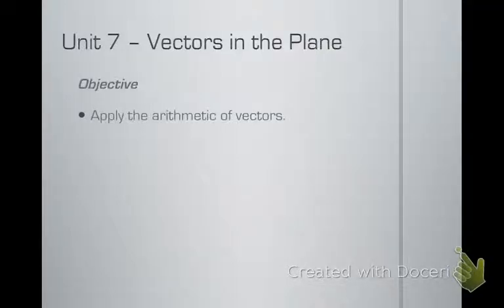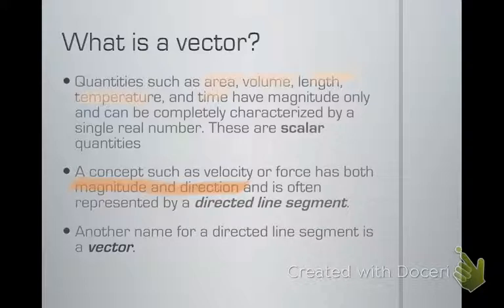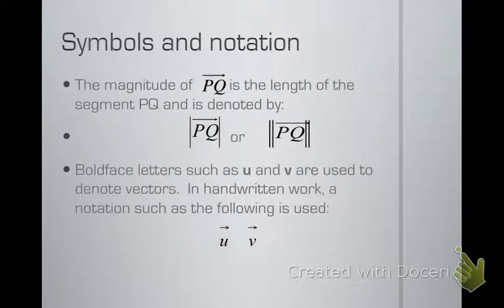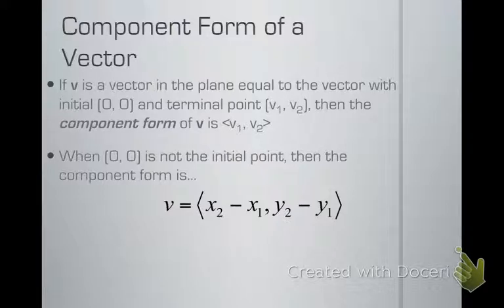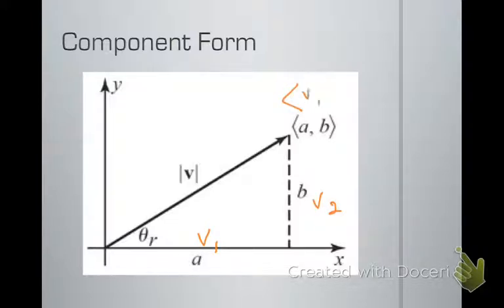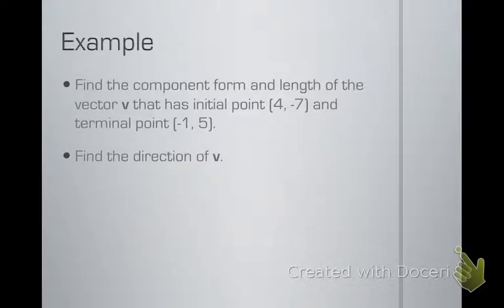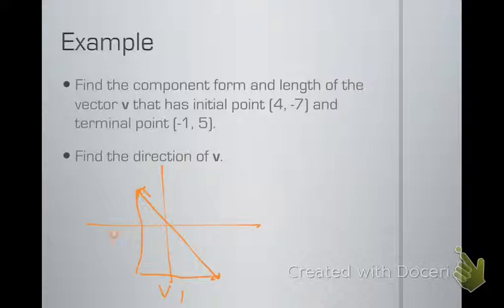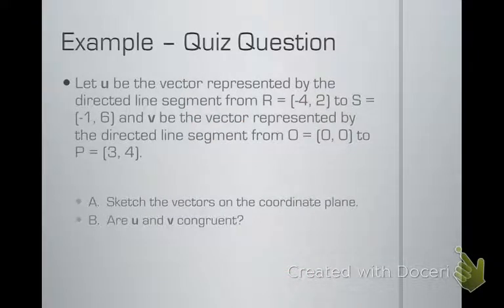Intro to Vectors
Vector notation and component form